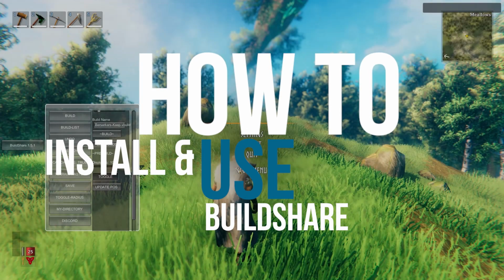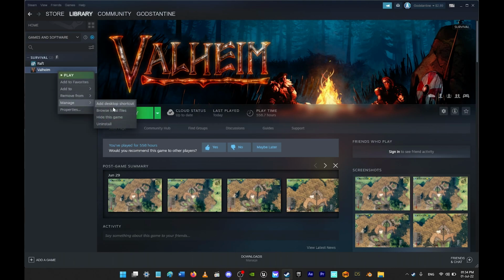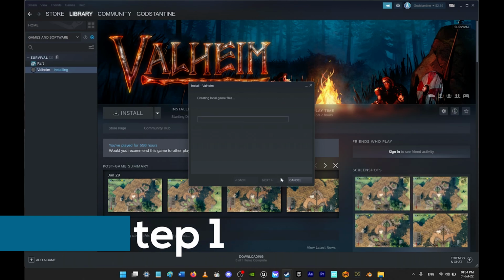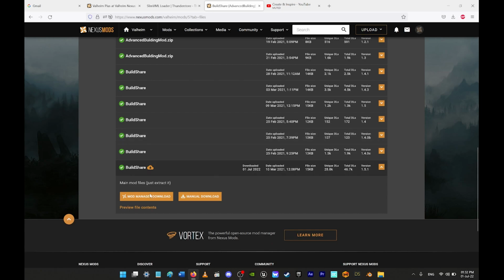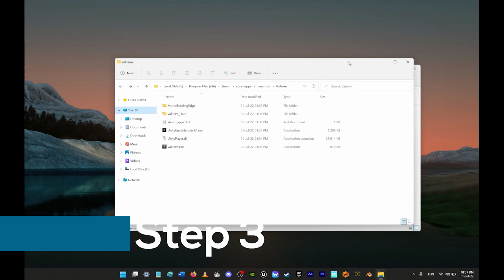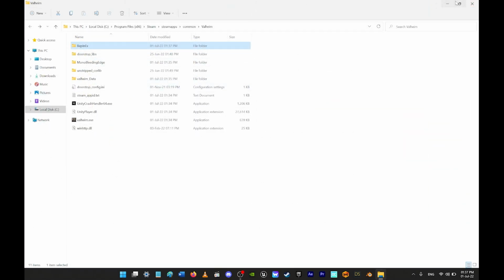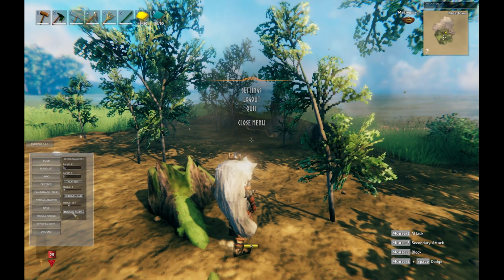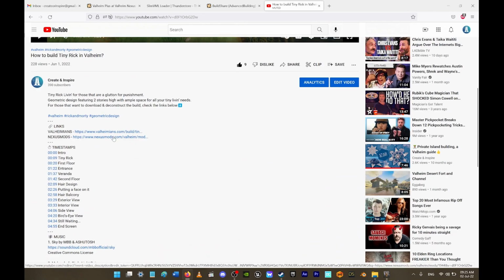How to Install & Use BuildShare in Valheim? Win version/works with 0.209.10 Patch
⏱ TIMESTAMPS
00:00 Intro
00:23 Step 0.1 Uninstall the game
00:40 Step 0.2 Delete any leftover files
00:48 Step 1 Install the game
00:57 Step 2 Download the 3 mods
01:32 Step 2.1 Extract the archives
01:56 Step 3 Follow the video instructions
02:40 Load the game
03:03 Load a server
03:14 BuildShare Menu
03:23 Terrain-Master
04:03 Remove Flora
04:20 Download a .vbuild file
05:01 MY-DIRECTORY
05:27 BUILD-LIST
05:32 Place the construction
05:52 TOGGLE
06:07 Bird's-Eye Showcase
06:18 Reset the Terrain
06:29 Delete the construction
06:51 End Screen
🎼 MUSIC
Infraction - Upbeat Corporate
Adobe Spark/Express
🎮 GAME
Valheim